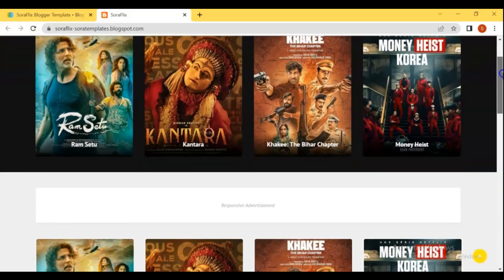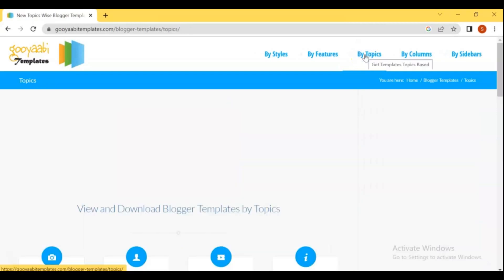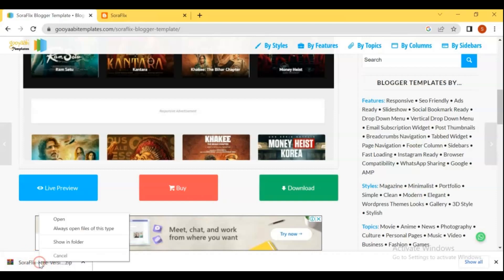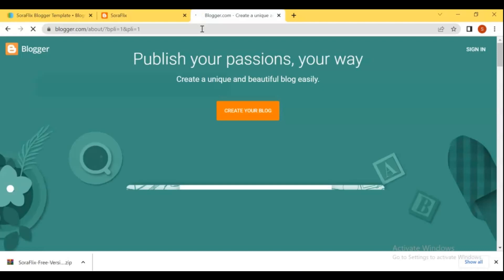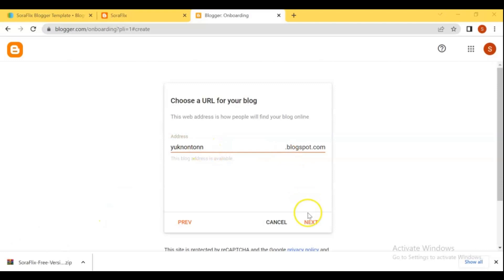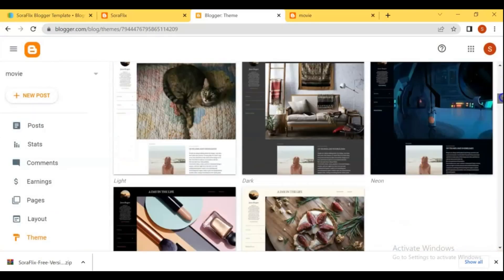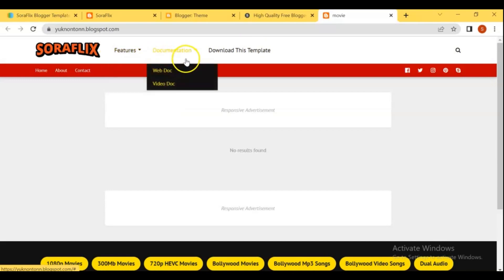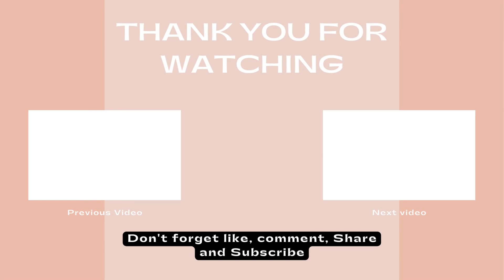How to Make a Movie Streaming Website with Blogger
In this video, I'll show you how to create a movie (video) streaming website using Blogger. With just a few simple steps.
you can create a website adsense approval that will allow you to share your favorite movies and videos with the world, and place ads to make money with your site.